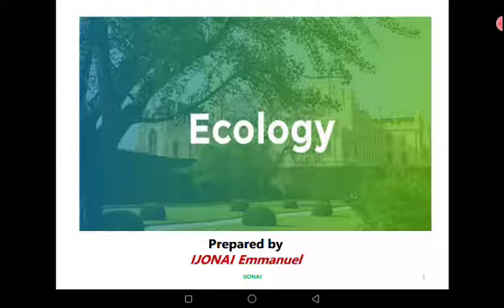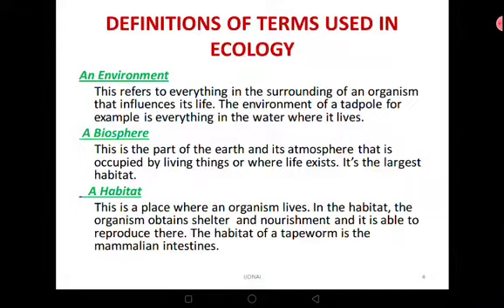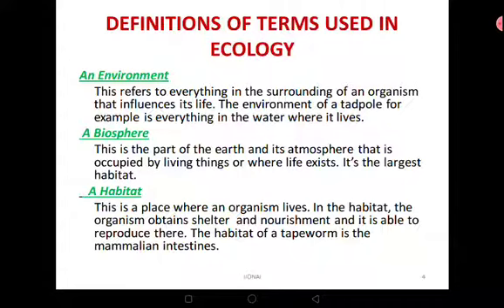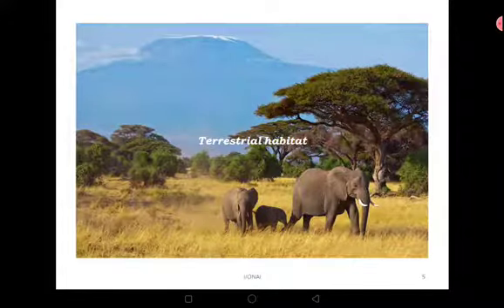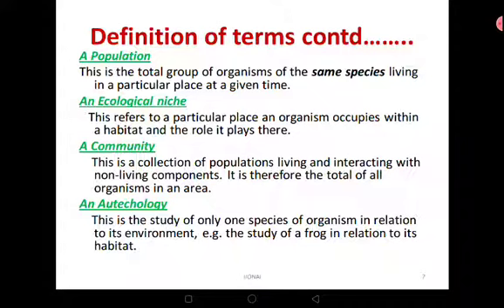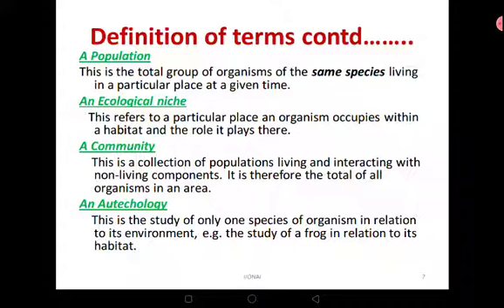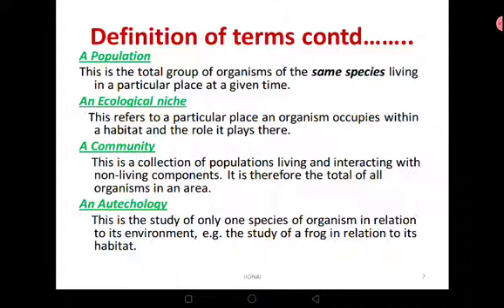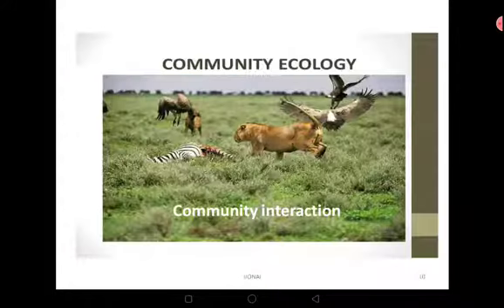Ordinary level biology: Ecology lesson 1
Ecology, definition of terms